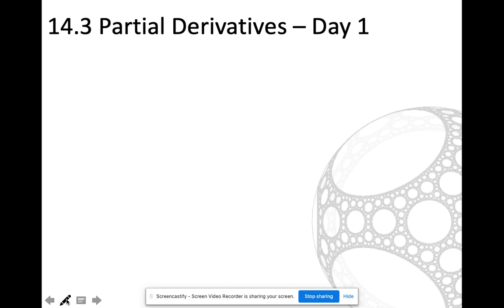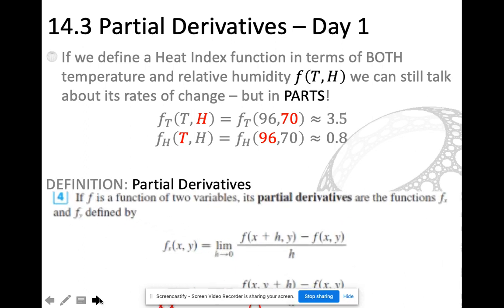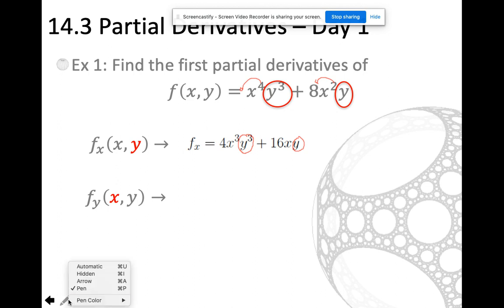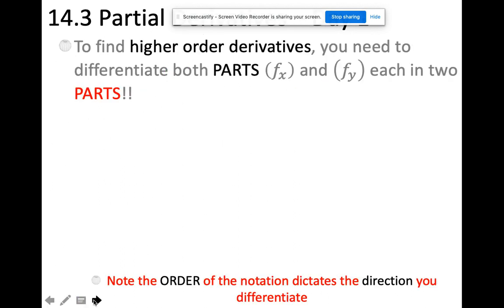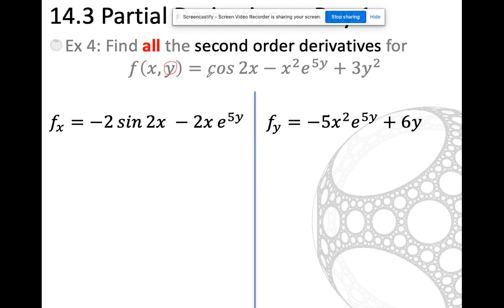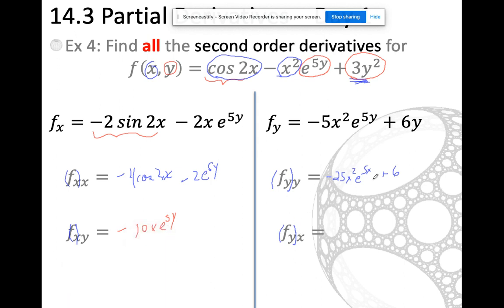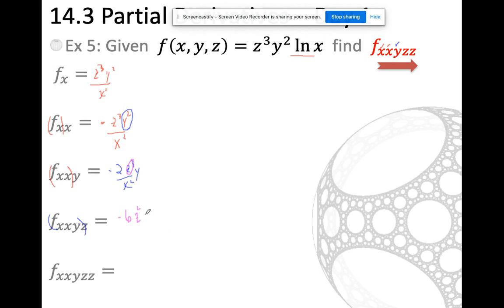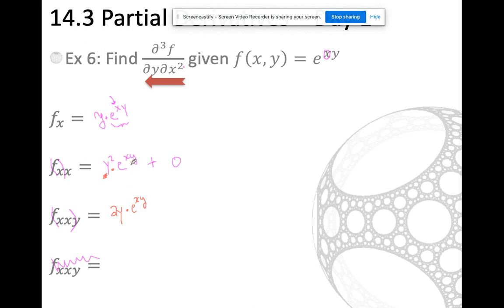MVC 14.3 Day 1